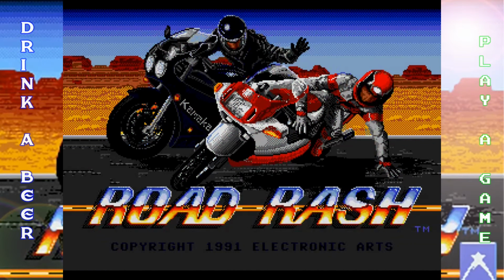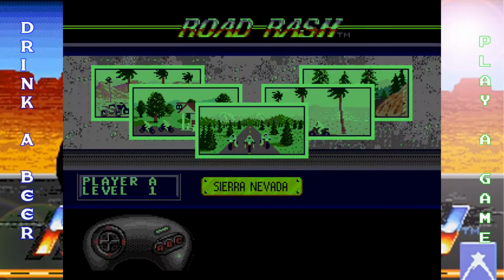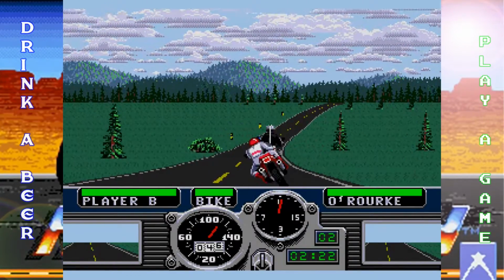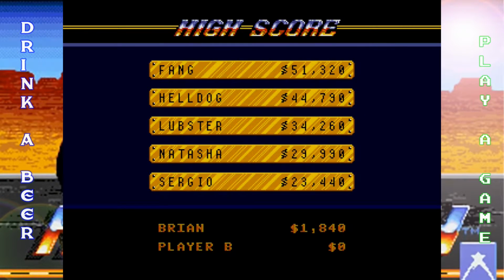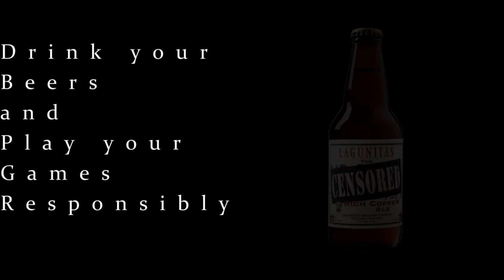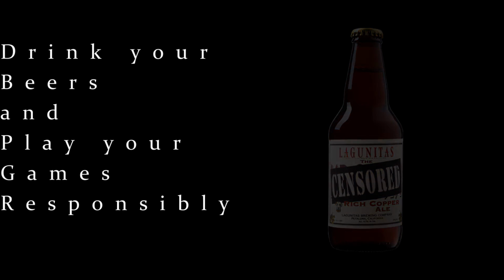DBPG: Road Rash Review (Sega Genesis)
Drink a Beer and Play a Game Review Road Rash for the Sega Genesis

**Designated Drivers **
 - CyberSix